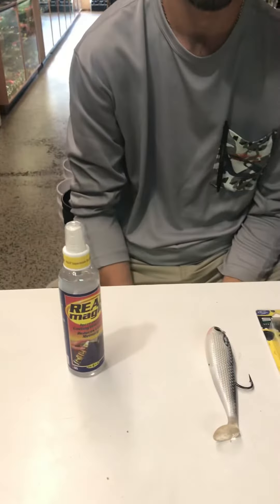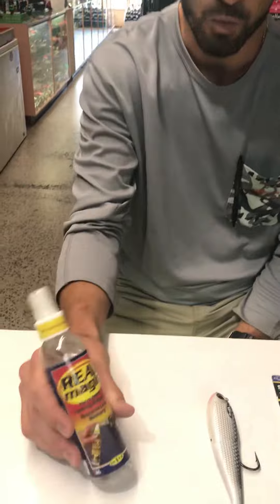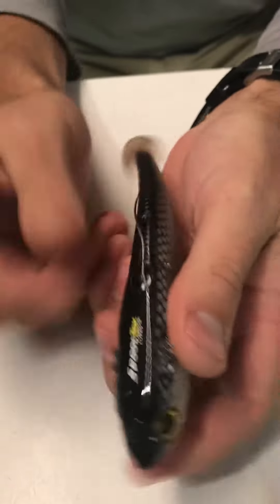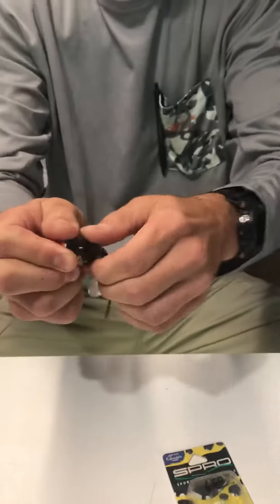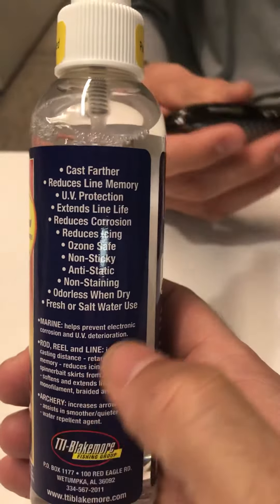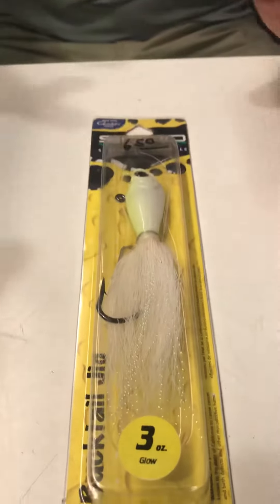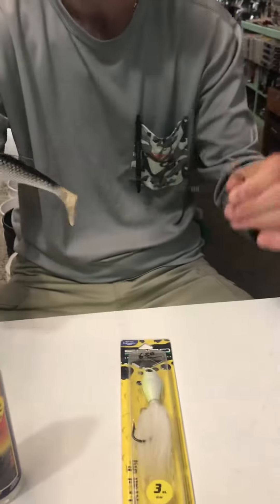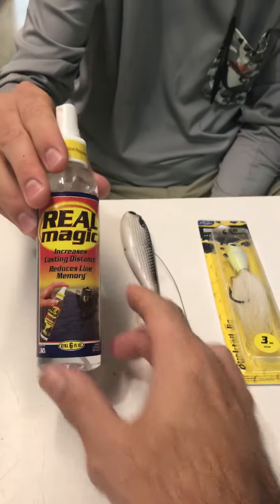Real Magic Spray!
Tips for extending the life on your lures and terminal tackle. Non-staining, leaves no residue. Great for freshwater or saltwater uses.